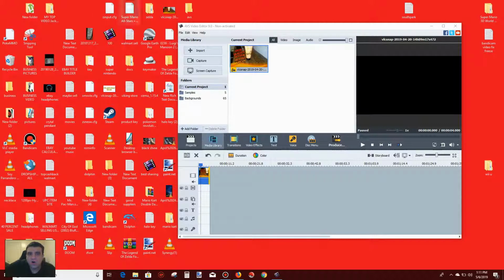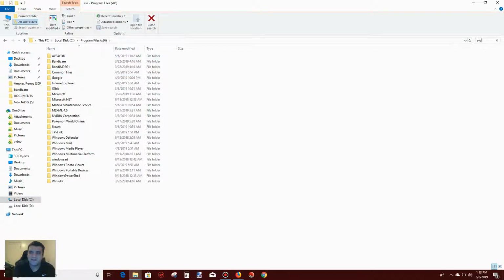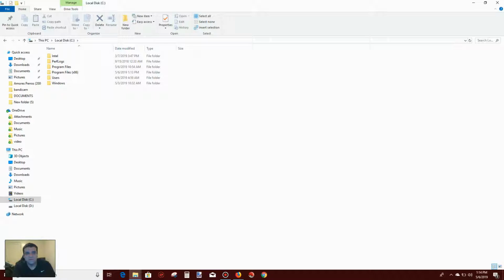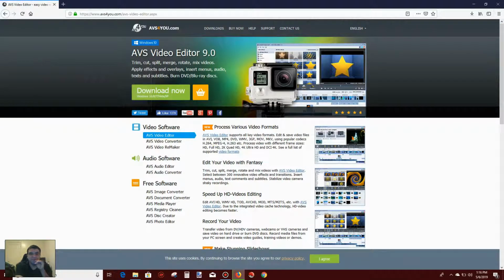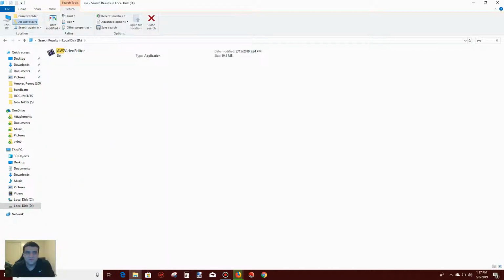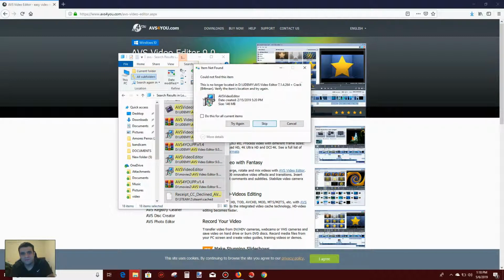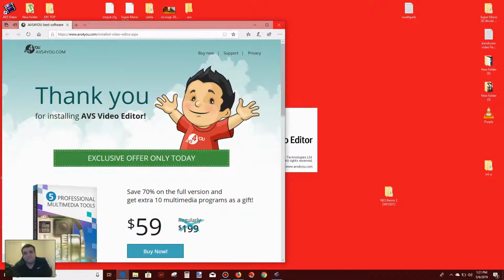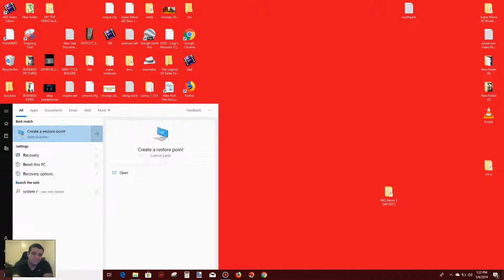HOW TO FIX BLANK BLACK PROJECT FOR AVS VIDEO EDITOR